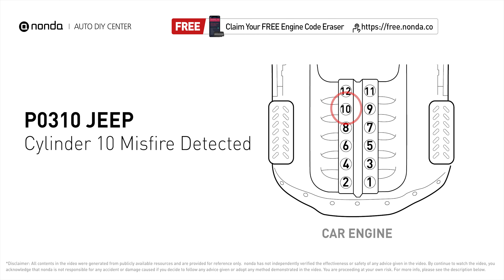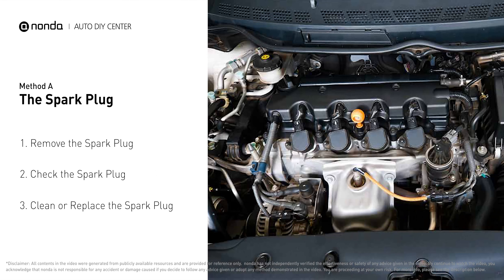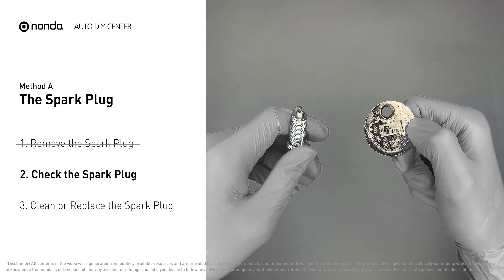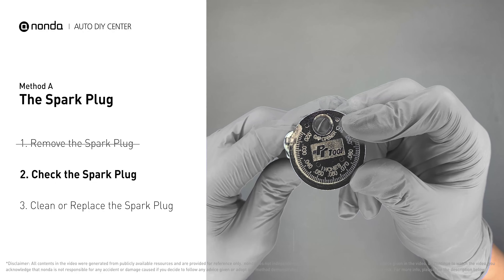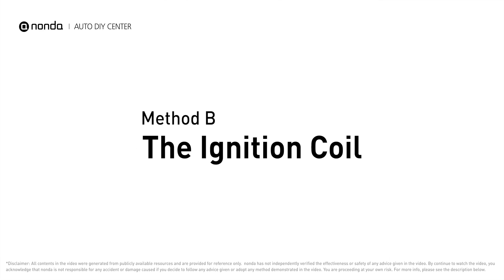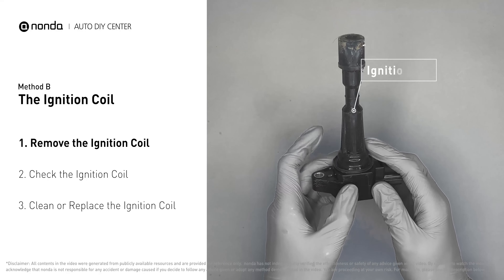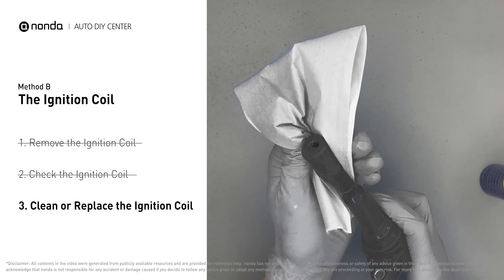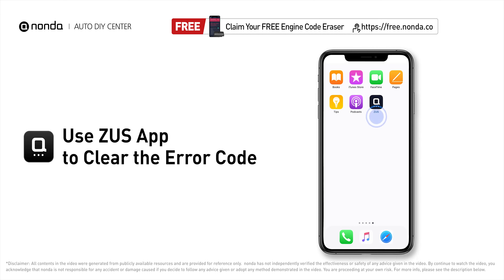How to Fix JEEP P0310 Engine Code in 3 Minutes [2 DIY Methods / Only $4.28]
Claim your FREE engine code eraser

This video shows you How to Fix Engine Code JEEP P0310 in the easiest, quickest, and cheapest way. 2 practical solutions to fix the JEEP P0310 error code. 2 simple DIY solutions to repair JEEP P0310.

Engine Code JEEP P0310: Cylinder 10 Misfire Detected. Engine misfire. Engine Code JEEP P0310 indicates that cylinder number 10 is experiencing misfires.

Fix Engine Code JEEP P0310 Easy DIY Method A | The Spark Plug

Fix Engine Code JEEP P0310 Easy DIY Method B | The Ignition Coil

The components displayed in this video are generic components that may not apply to all JEEP vehicles. Vehicle manufacturers may use manufacturer-specific components that are different from the ones shown in this video.

0:00 What is JEEP P0310
0:37 Method A - The Spark Plug
1:20 Method B - The Ignition Coil
2:13 Claim a FREE Engine Code Eraser